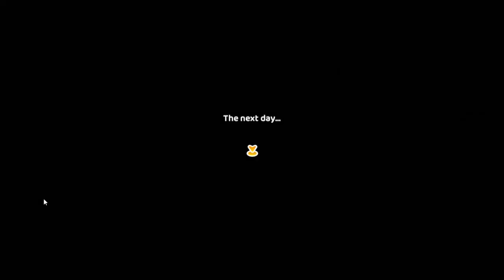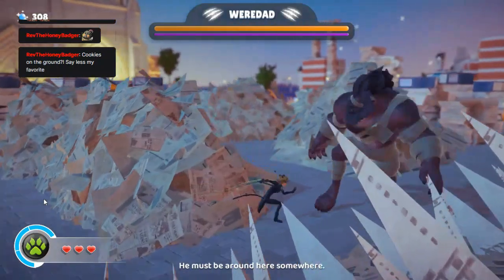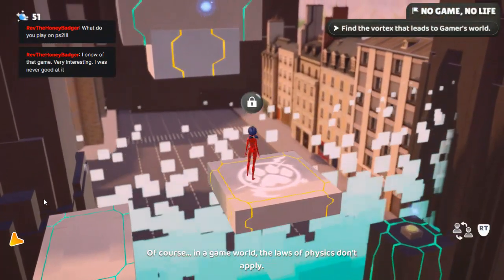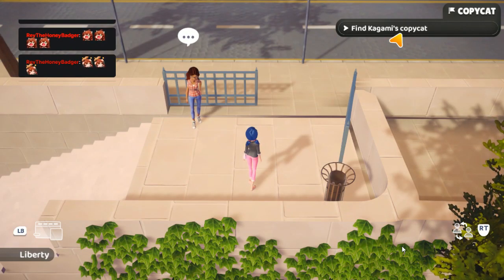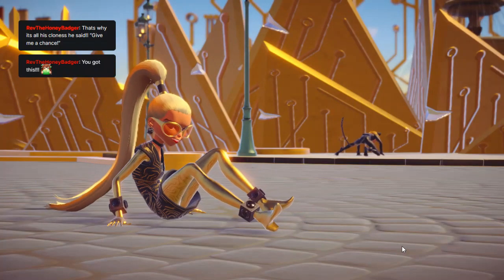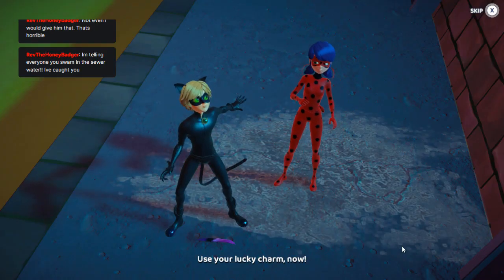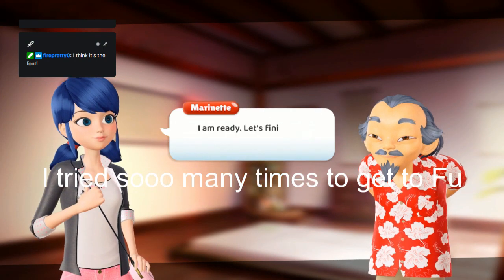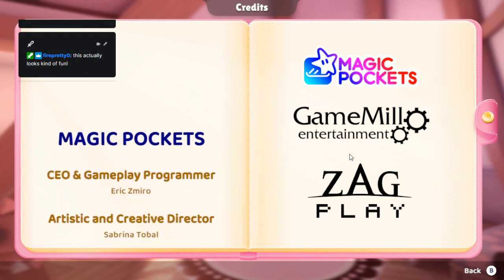Part 2 - The Most Powerful Sentimonster! Let's Play Miraculous: Rise of the Sphinx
The second and final part of my first playthrough of Miraculous: Rise of the Sphinx. This game was short, but I had fun with it.

0:00 Marinette has a doppelganger
10:14 Tracking down Weredad
27:37 Weredad boss fight
32:15 More doppelgangers around Paris
52:18 Tracking down Gamer 3.0
1:14:06 Gamer 3.0 boss "battle" (AKA ML trivia)
1:18:05 Looking for the copycats
1:29:21 Attack of the clones!
1:50:55 Flash warning
1:51:32 Clonika boss fight (contains bright flashes)
1:56:35 Cut scenes - it all just got real!
1:59:35 Mystery of the giant caterpillar
2:06:41 Chasing the caterpillar underground
2:22:51 Caterpillar boss fight
2:29:46 Gabriel and Nathalie flashback
2:33:17 Investigating senti-pillar larvae
2:53:57 Off to fight the final monster
3:09:10 Final boss fight